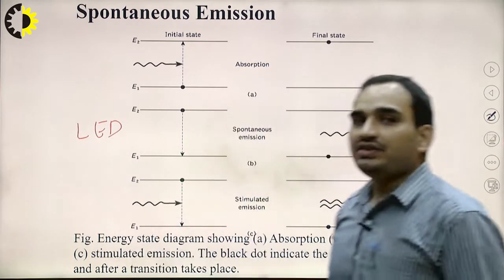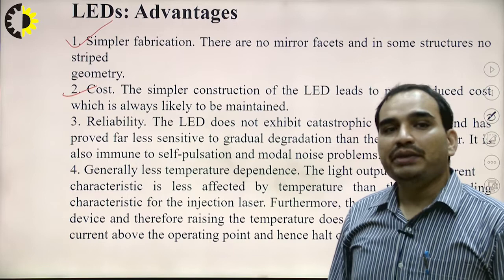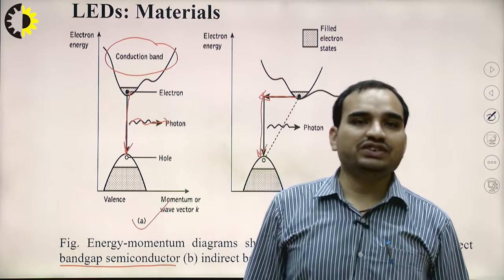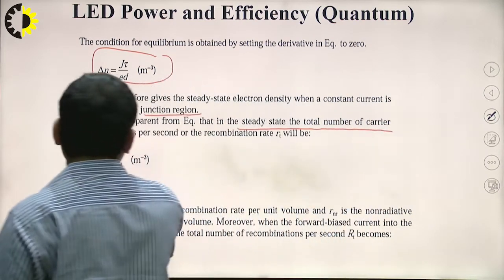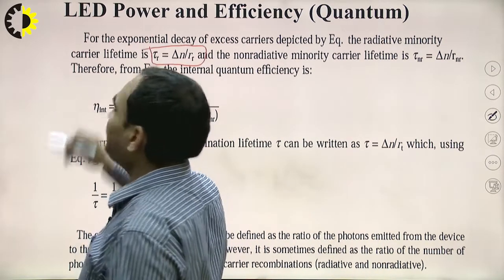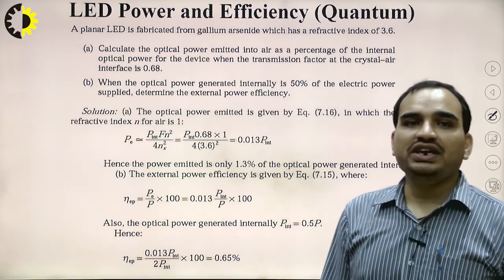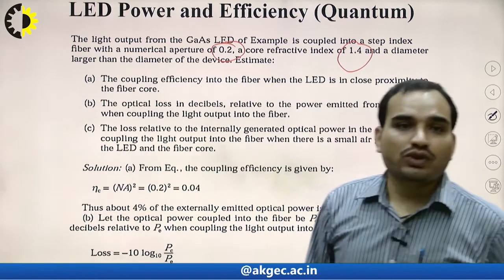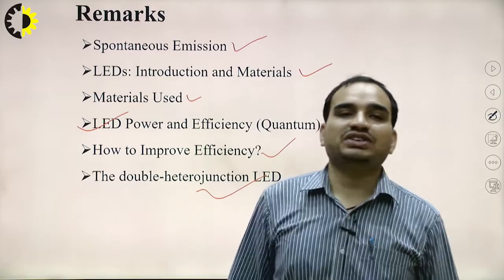OPTICAL COMMUNICATION LECTURE 11 ''Optical Sources LEDs'' By Dr. Abhishek Joshi, AKGEC